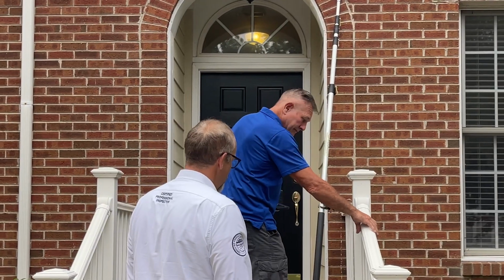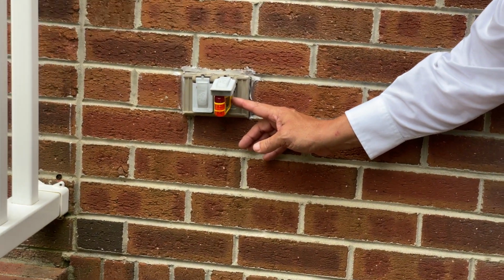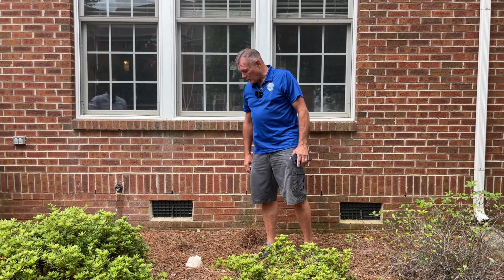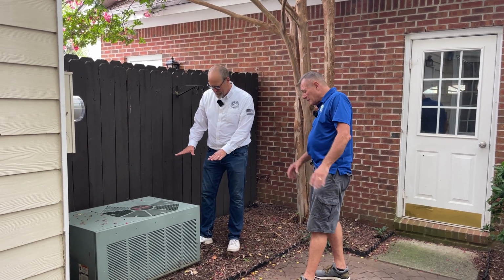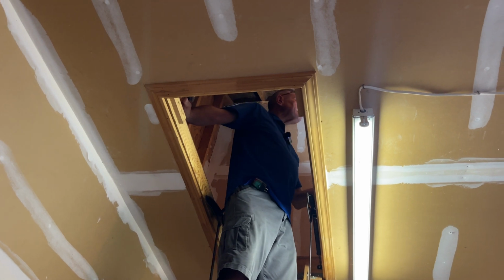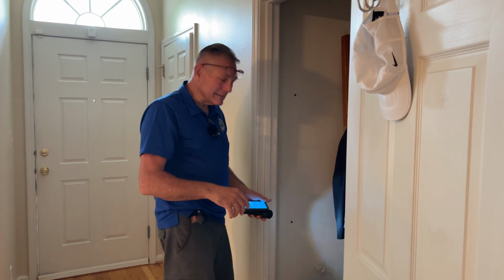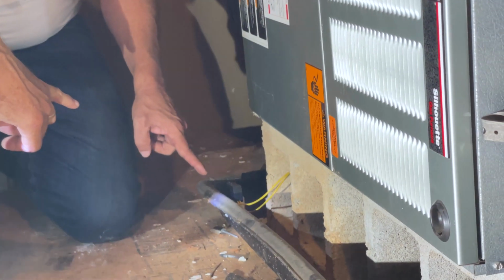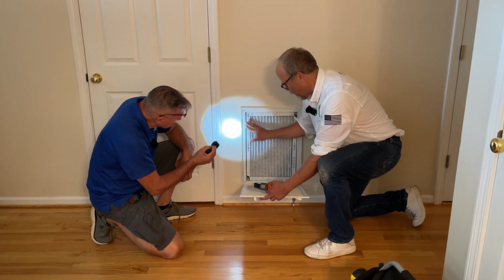"Inspect This House" with Home Inspectoir Mike Ozborne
Join InterNACHI-Certified Home Inspectors Ben Gromicko and Mike Ozborne as they inspect this house and find problems to fix. To ensure our homes are safe, functioning, and healthy, every home should be inspected by an InterNACHI® certified home inspector